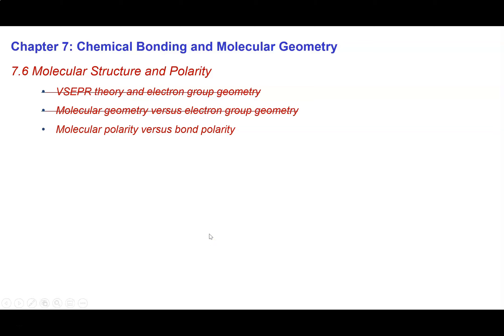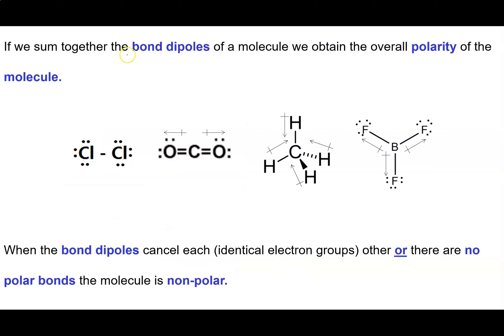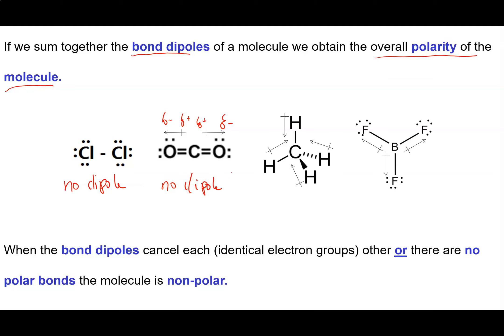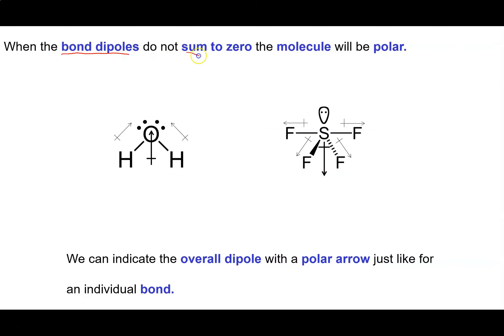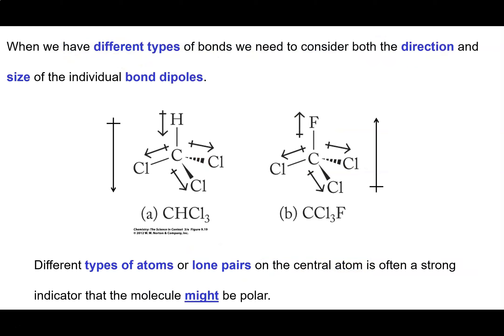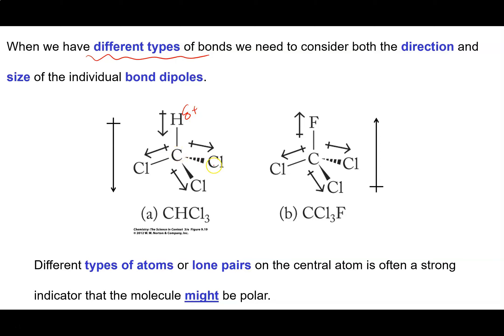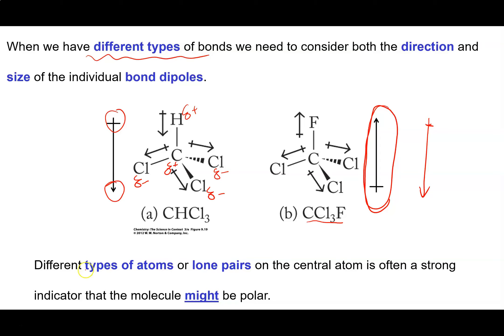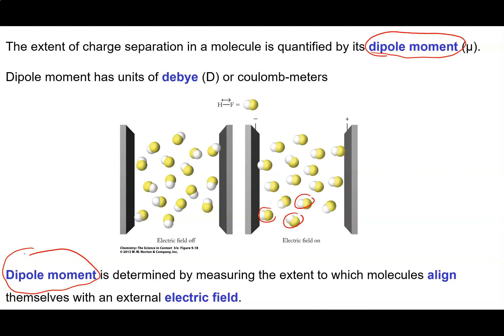Section 7.6 Part 3